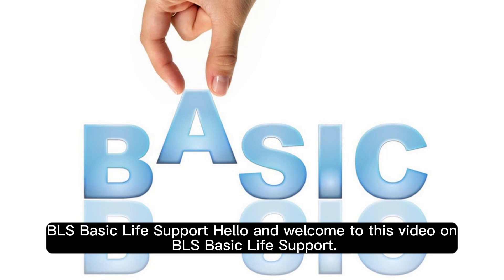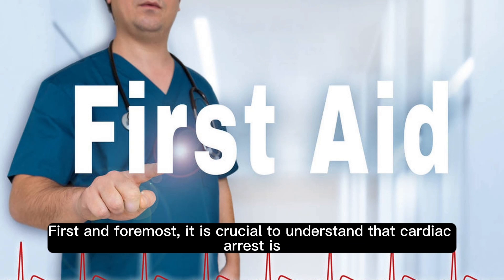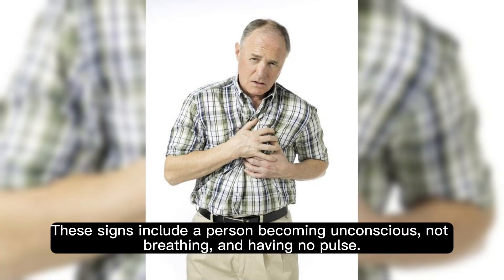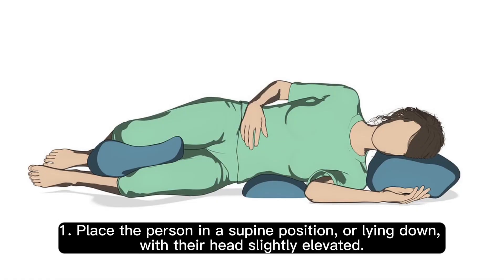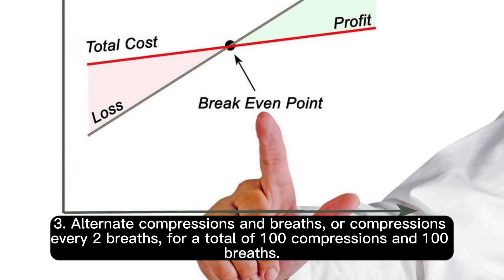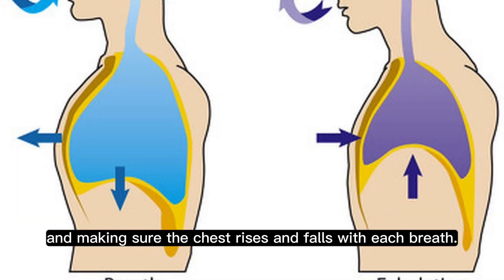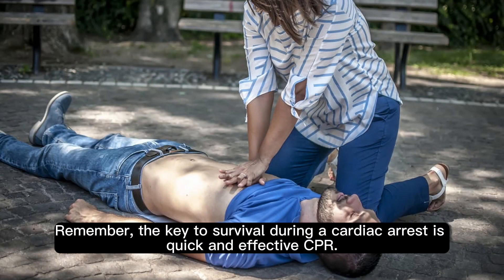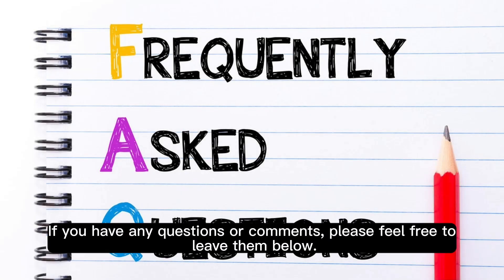BLS Masterclass: Master the Basics of Life Saving in Minutes!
BLS Masterclass:
Master the Basics of Life Saving in Minutes!
Title: First Response Fundamentals: BLS Basics for All

These titles and hashtags are aimed at highlighting the significance, techniques, and heroic nature of Basic Life Support.